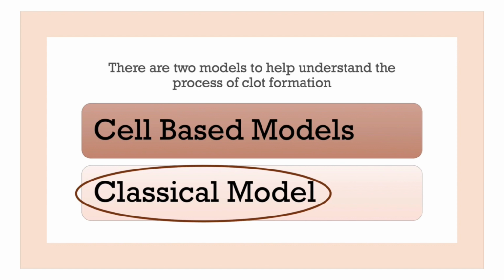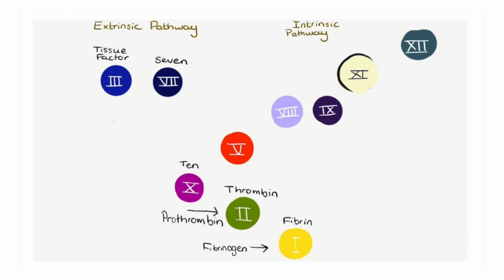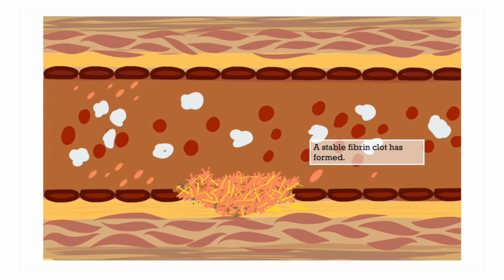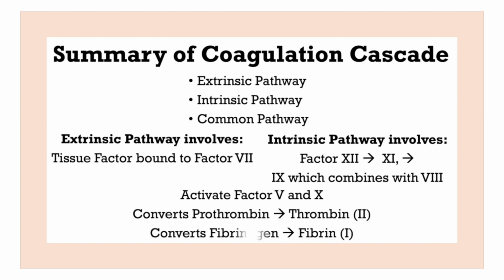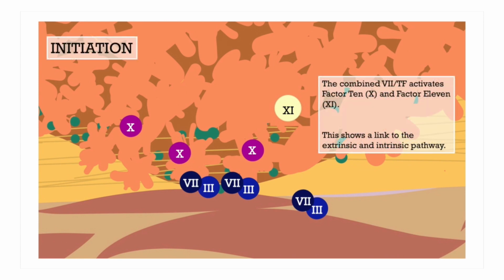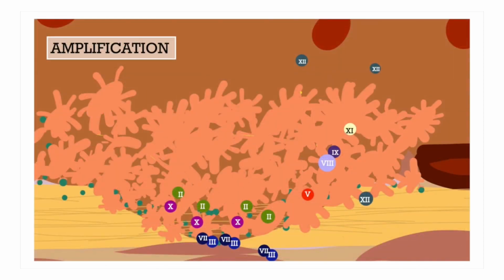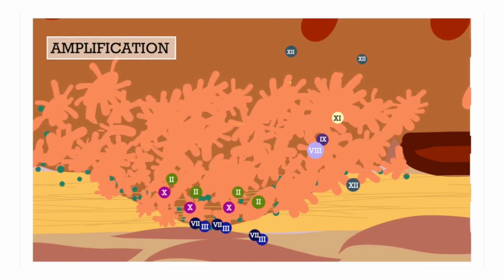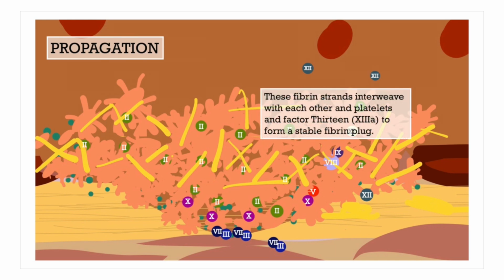Secondary Haemostasis | 2 MODELS | in 5 minutes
This is the second video of the Haemostasis Series.
I have covered the basics of Secondary Haemostasis and the two main proposed models in this video.